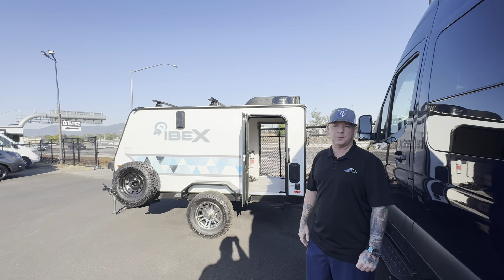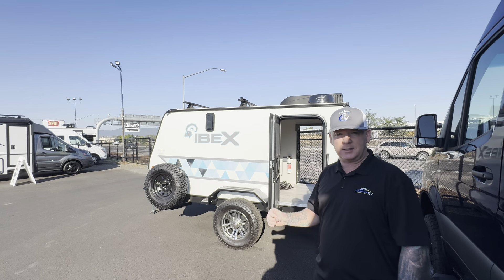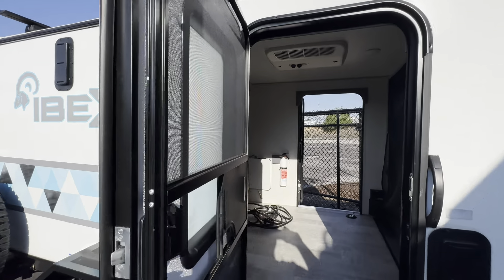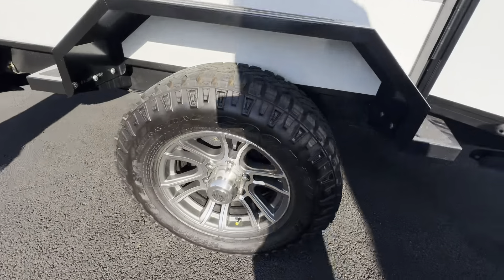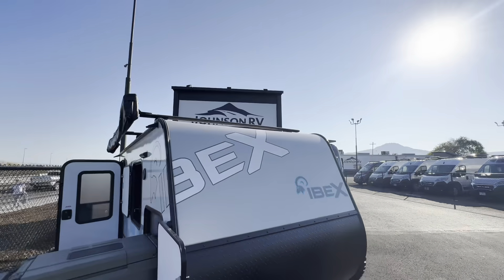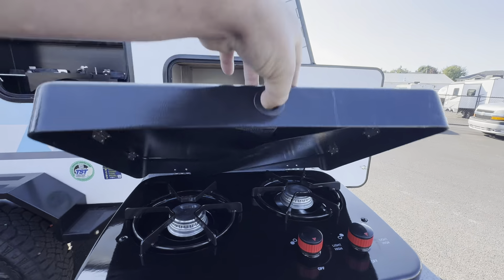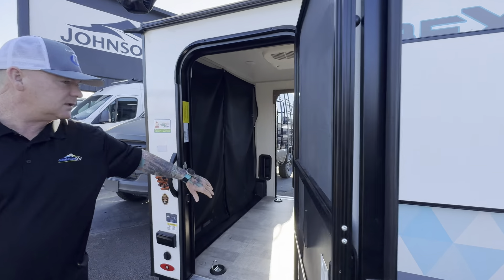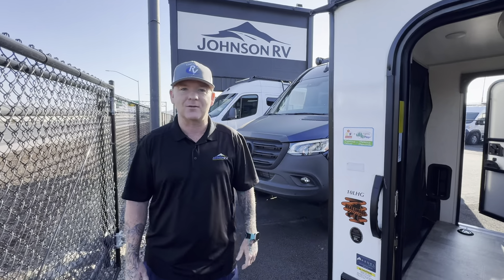Pre Owned 2023 Forest River RV IBEX 10LHRK - Medford, OR - #23265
Enjoy lightweight towing and comfort with this dual entry travel trailer! Once you arrive at the campsite, you can grab your hiking boots from the storage and head out to find a trail or two. The queen-sized bed/sofa combo will provide a place to relax and sleep each night, and there is even a fireplace here to make this area more cozy. In the morning you can make breakfast at the rear outside kitchen that includes a refrigerator, a two burner cooktop, and a sink.

With any IBEX travel trailer or toy hauler by Forest River, the interior offers stainless steel appliances for style, seamless countertops for durability and easy care, and a largest-in-class refrigerator for more cold storage. The Azdel construction and PVC roof will help extend the life of your unit, and the all terrain tires and increased ground clearance means you can go more places. A JBL wireless Bluetooth audio system also comes standard so you can listen to your favorite tunes, along with Rhino-Rack RTV tracks to keep your gear secure!